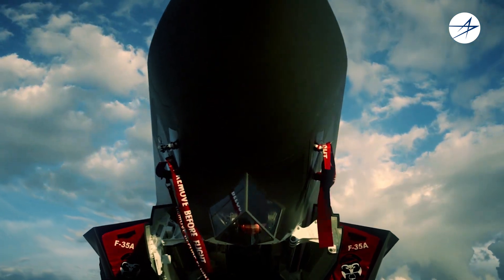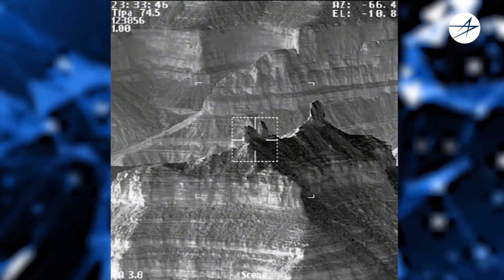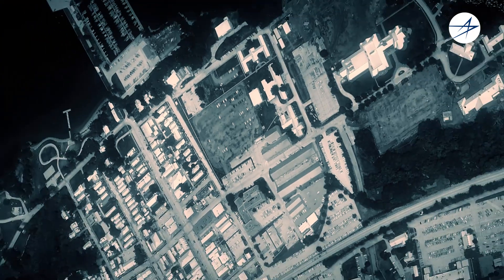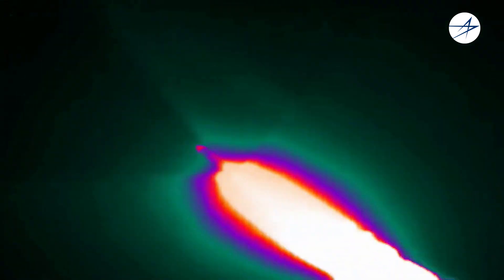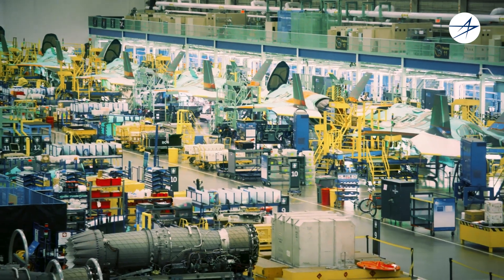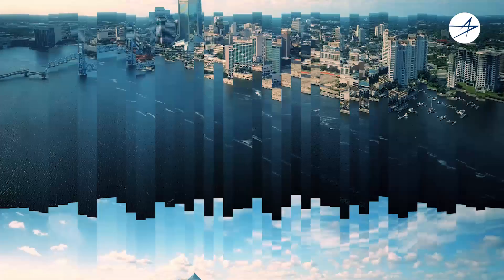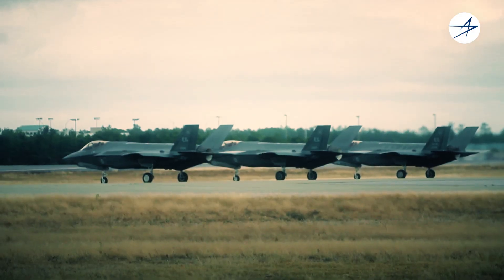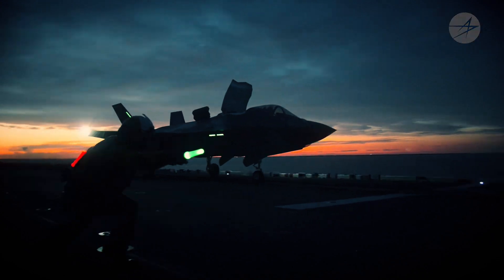Electro-Optical Targeting System for the F-35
The Electro-Optical Targeting System (EOTS) for the F-35 Lightning II is an affordable, high-performance, lightweight, multi-function system that provides precision air-to-air and air-to-surface targeting capability. As the first sensor to combine forward-looking infrared and infrared search and track functionality, EOTS enhances F-35 pilots’ situational awareness and allows aircrews to identify areas of interest, perform reconnaissance and precisely deliver laser and GPS-guided weapons.